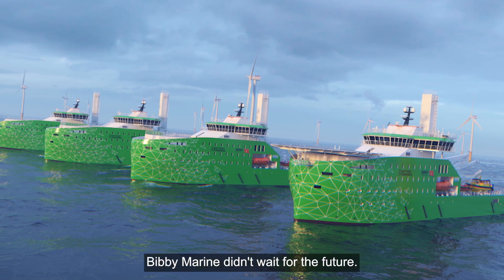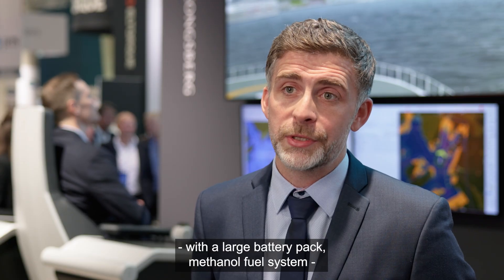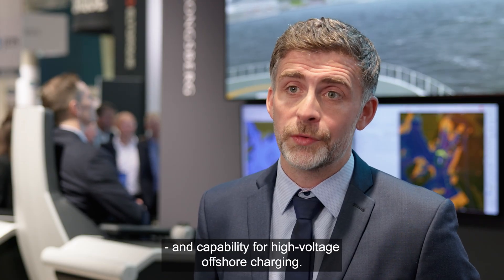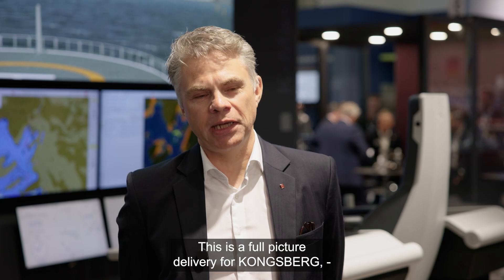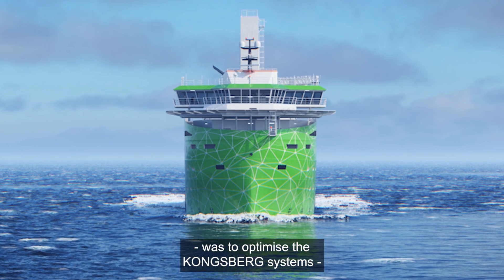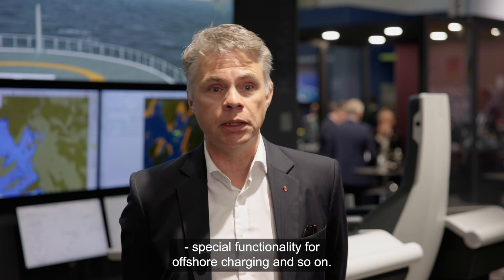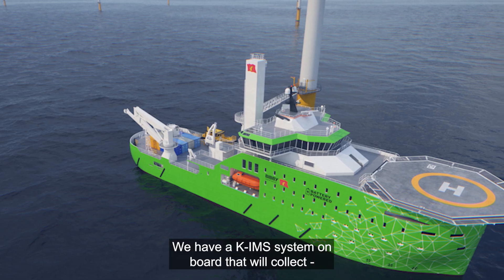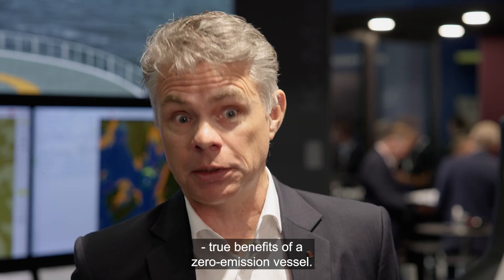Building the future: Bibby Marine’s eCSOV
Bibby Marine didn’t wait for the future—they’re building it.

The world’s first full-electric CSOV is set to launch in 2027, and Bibby Marine has chosen us to help de-risk delivery and optimise performance from bridge to propeller.

We are proud to be part of this bold step towards decarbonising the offshore industry.